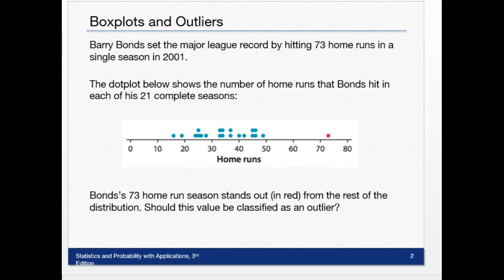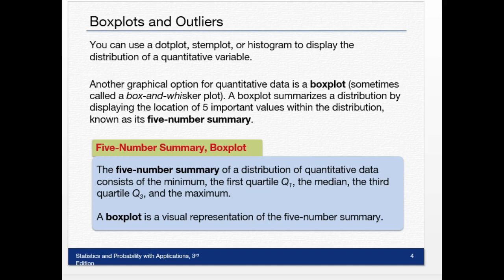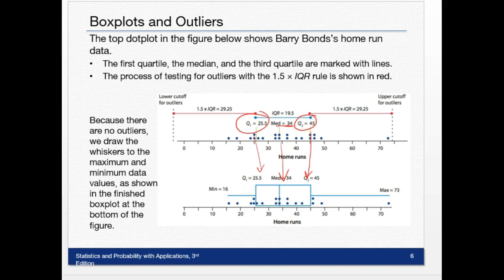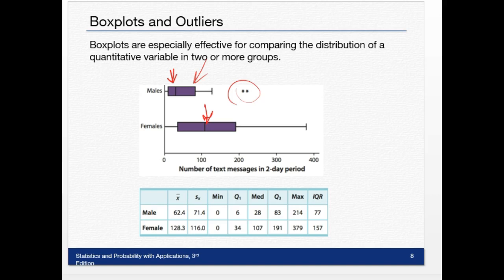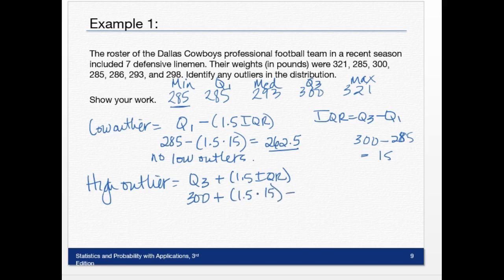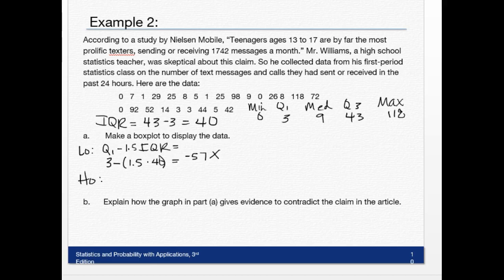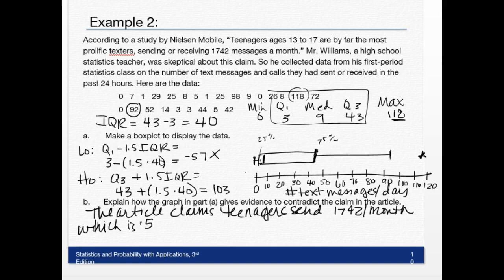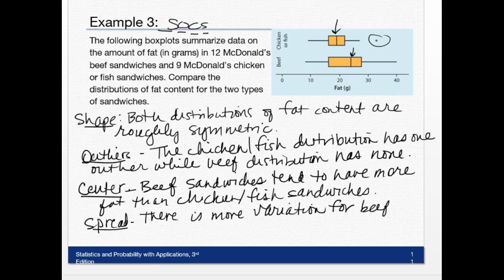1.8 Boxplots and Outliers